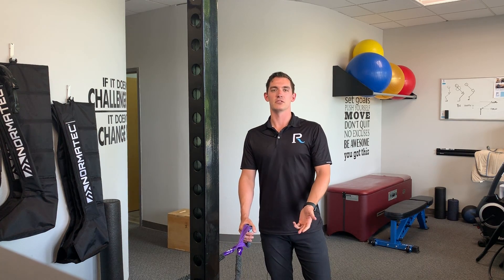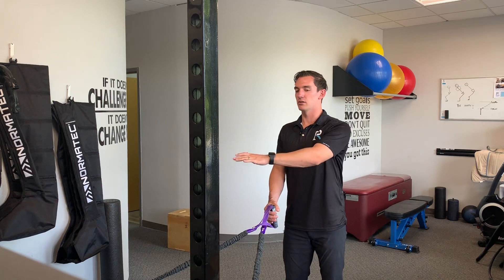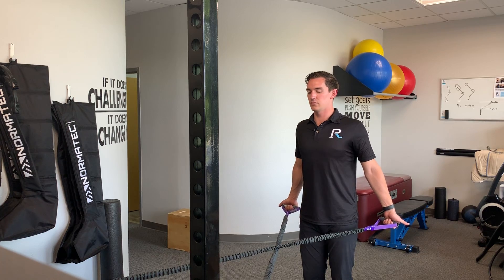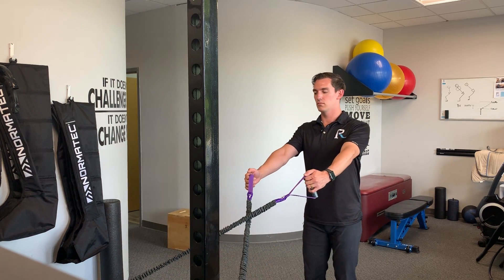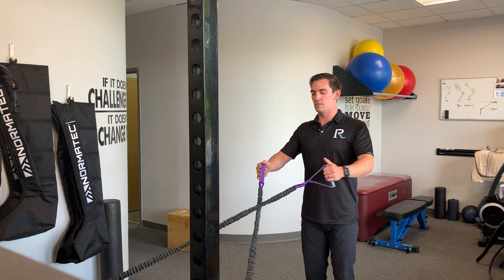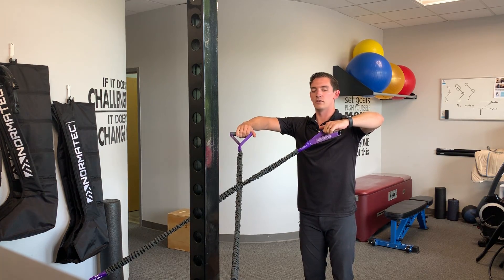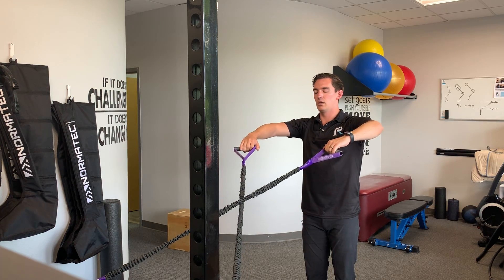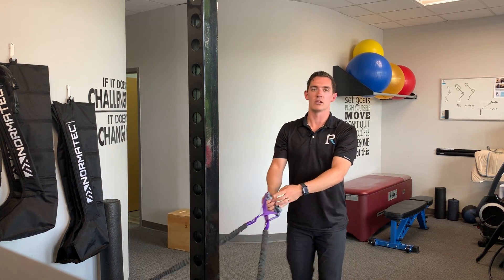Banded Row Exercise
Dr. Alex with Physio Room showing us the Banded Row exercise - the low row, the mid row and the high row.